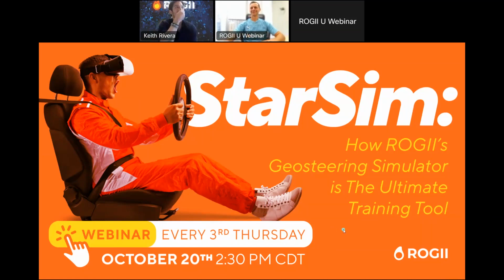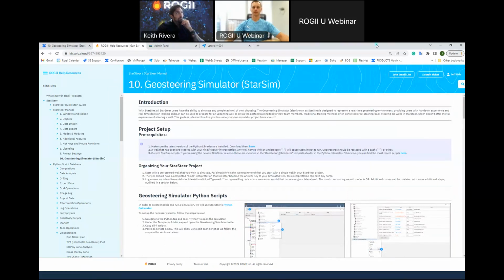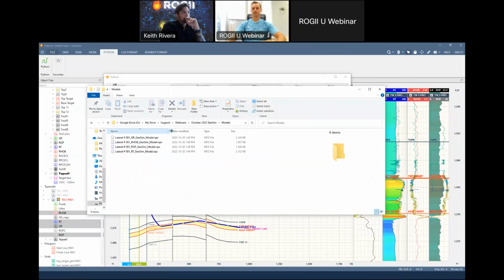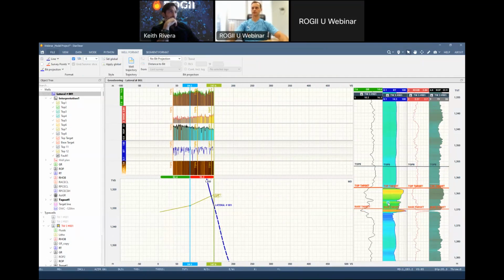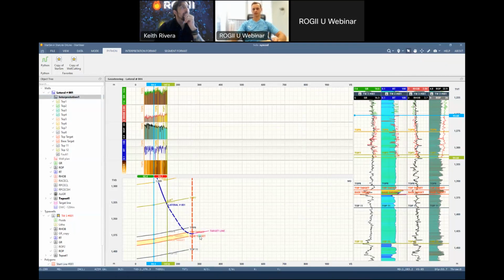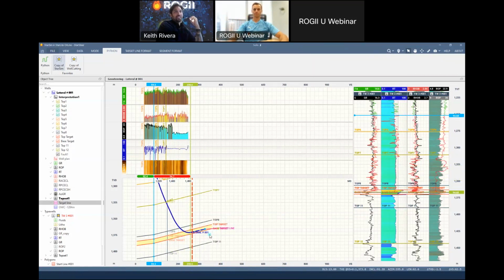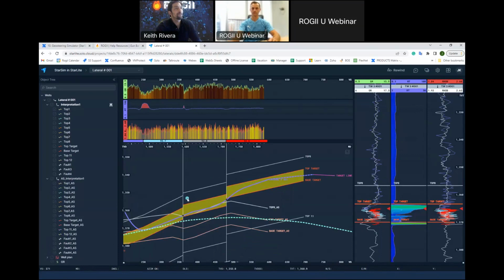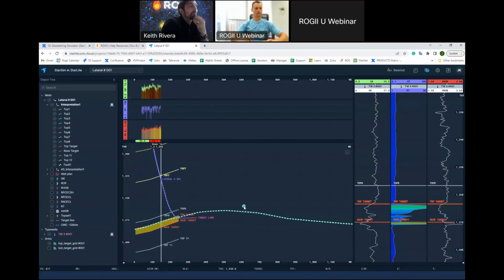Webinar | StarSim: How ROGII's Geosteering Simulator is the Ultimate Training Tool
Every Third Thursday of the month, we have informational Webinars! This months webinar was focusing on StarSim: How Rogii's geosteering simulator is the ultimate training tool 2022.1